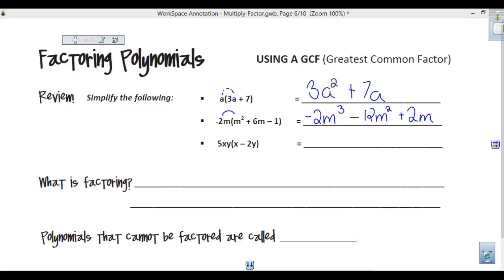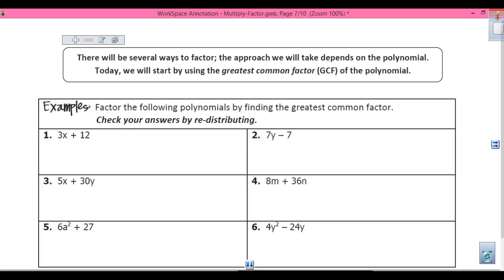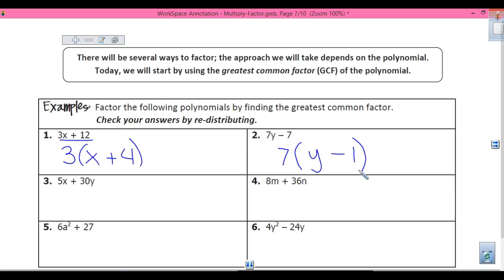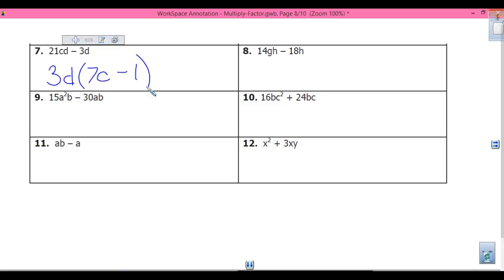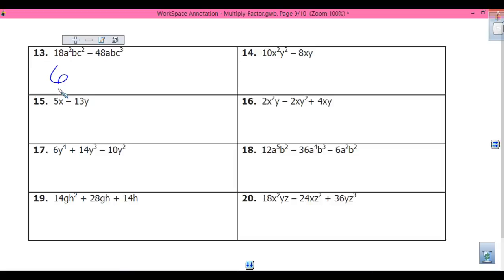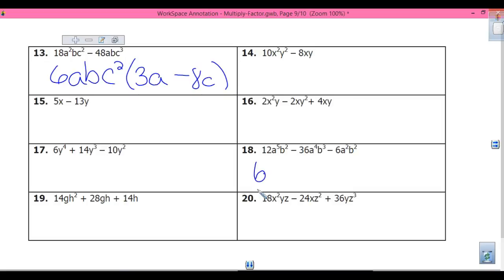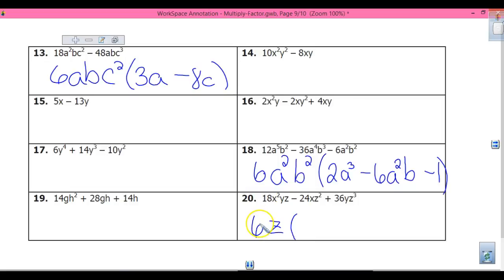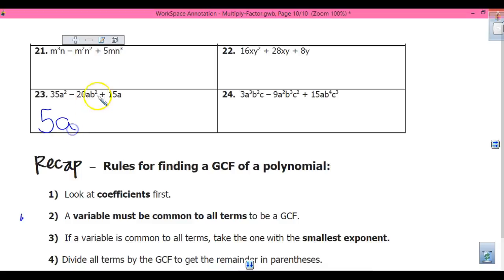Factoring Polynomials GCF